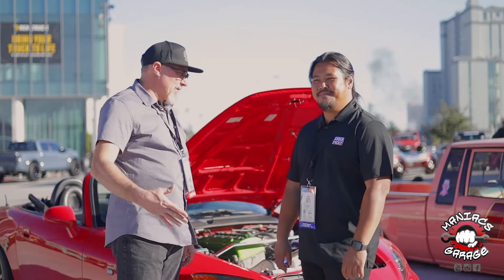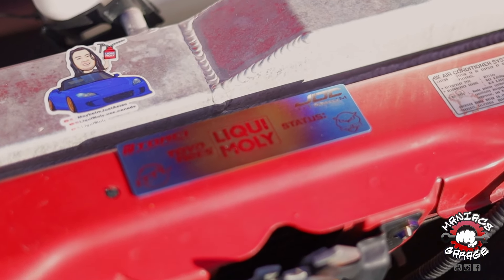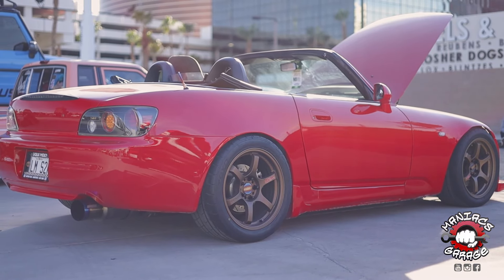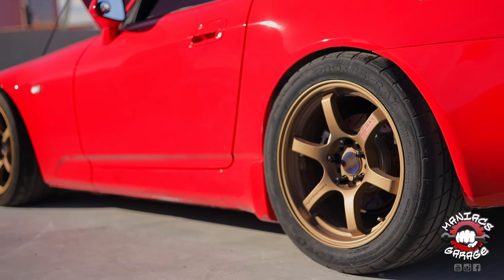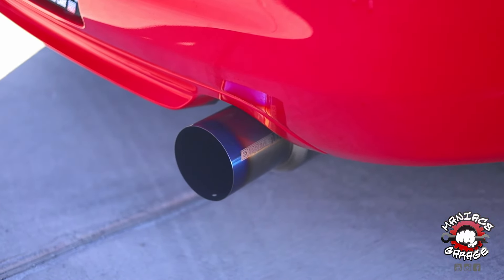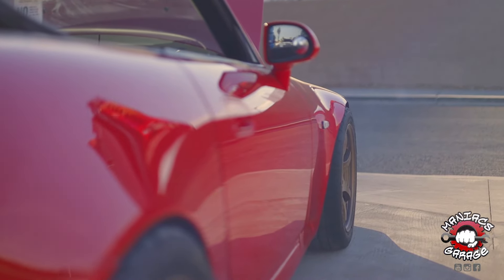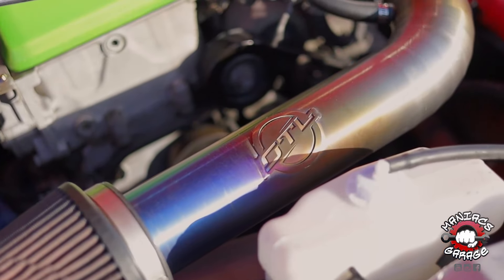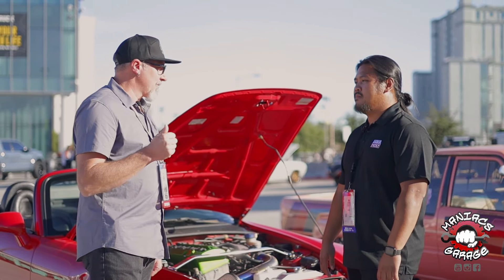LIQUIMOLY S2K GIVEAWAY - SEMA 2023 - Honda S2000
Sinh and LIQUI MOLY partnered up with some others (list below) to build a Honda S2000 to give away to a special young man. Follow along as we interview Sinh at SEMA 2023 in Las Vegas, Nevada, to find out about this special man and the car they are giving him. It was quite the roadtrip getting it here from the East Coast.

Liqui Moly (@liquimoly.usa.canada, @liquimoly, and @sebastian.zelger1)
JDC (@jd_customs_usa)
Tomei (@tomei_powered)
The Collision Specialists (@the_collision_specialists)
OTL (@offtheline_performance)
Toyo Tires (@toyotires @teamtoyousa)
Spooky Road (@spooky.road)
Status Racing (@thestatusracing)
Sinh Nguyen: @maybeimjustasian

The car recipient: @traviscutler

About Maniacs Garage and its creator:
Hello, my name is John. Over the past few decades I have built some pretty crazy rides and the Born 49ain may be the craziest!  After spending the last 15 years working on my Real Estate business, raising a family and help plant a start up church, I was ready to embark, along with my son and a group of friends, on a new project.
However, this was not just any old project, we've done the first ever 1949 Ford Shoebox chassis swap to a 2008 BMW 335i.
Keep in mind that we don't do this for a living and the budget is very limited.